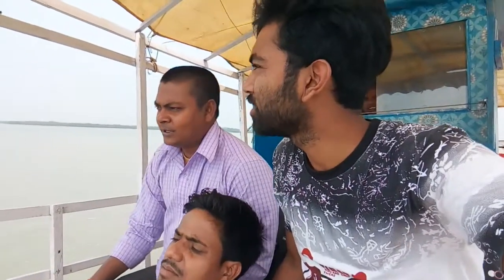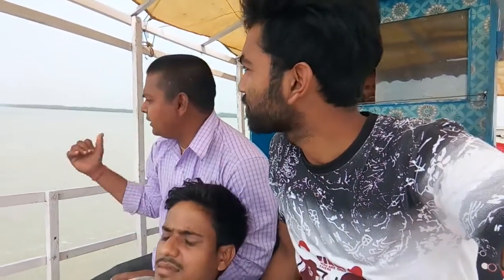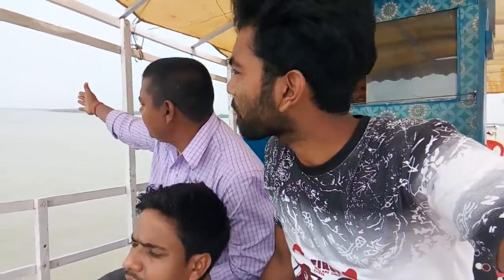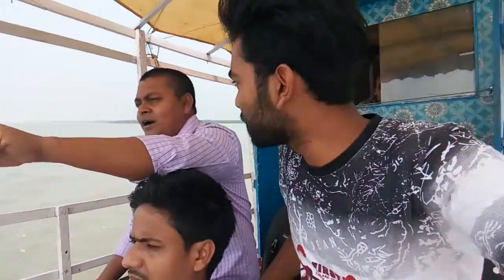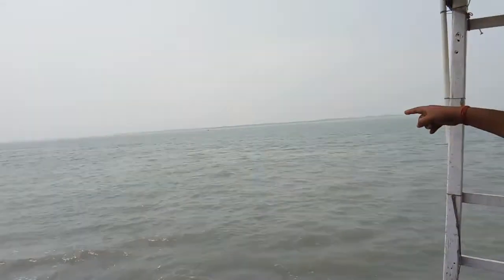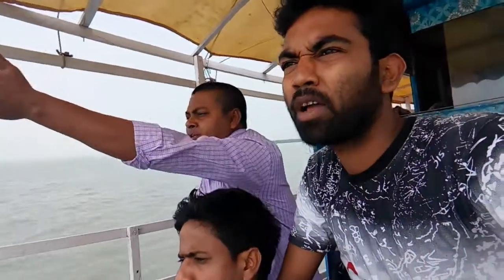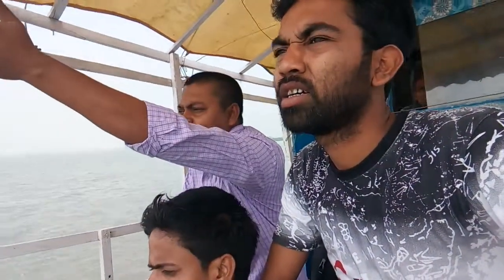Sundarban view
Pakhirala